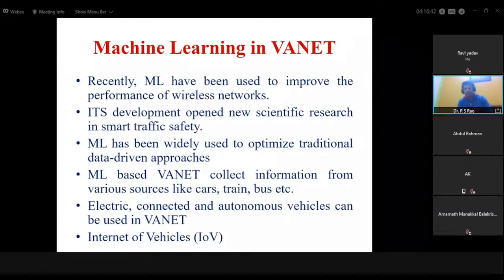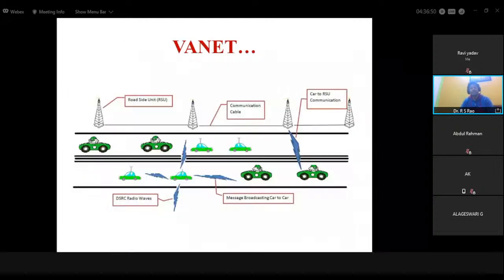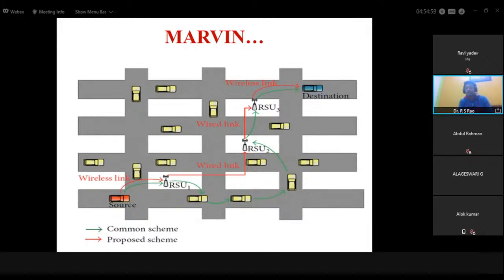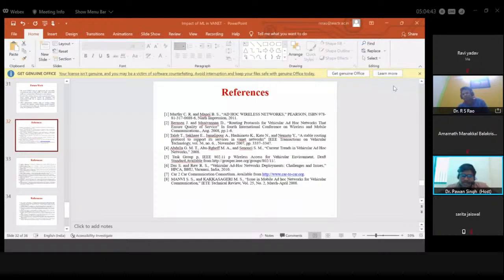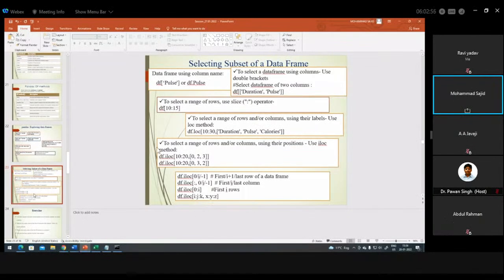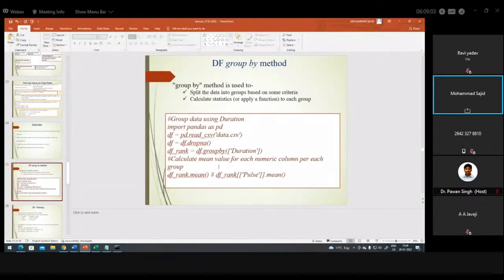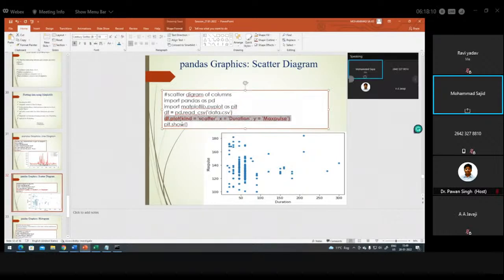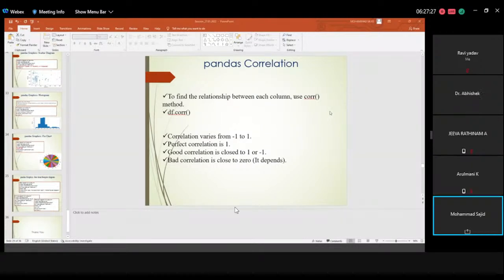(Day-5)one week international workshop on "machine learning & its application" IGNTU Amarkantak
आप सभी प्यारे मित्रो का हमारे  Youtube Channel " Coding Experiment " में स्वागत करता हुँ ।
इस चैनल मे  Computer science  से जुड़ी काफी सारी Topics पर  Video  अपलोड करता हु।
Content of this Channel… .
• C
• C++
• Java
• Python
• Data structure
• Software engineering
अगर हमारी video आपको अच्छी लगती है तो आप हमारे चैनल को  Subscribe जरूर करे ओर  अपलोड  होने वाले Latest वीडियो Notification के लिए Bell icon को All notification सेलेक्ट करे ।
आप लोगो ने जो प्यार ओर Support हमे दिया उसके लिए दिल से धन्यवाद !!

CHANNEL PAGE